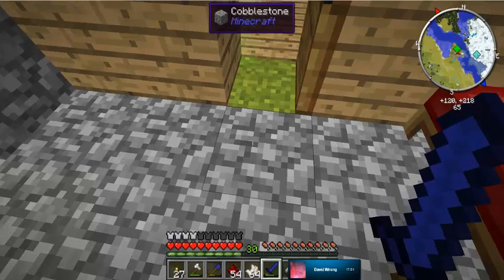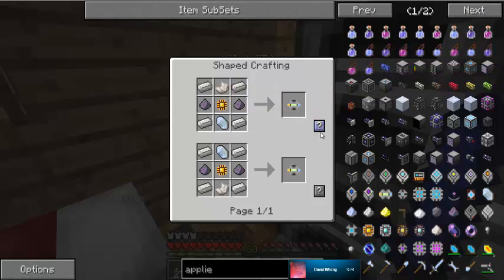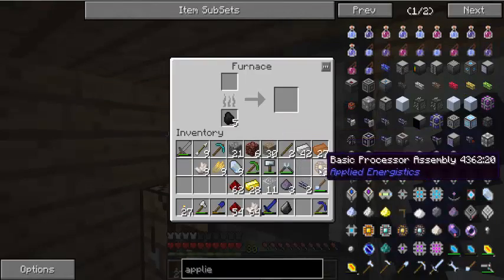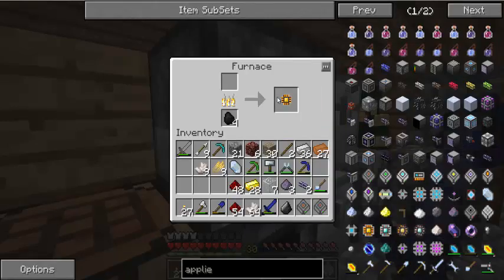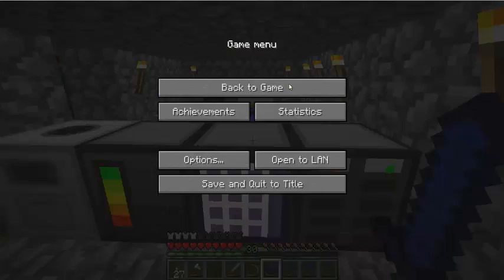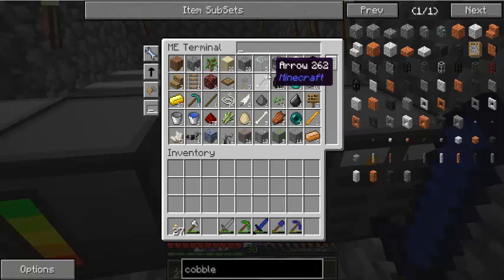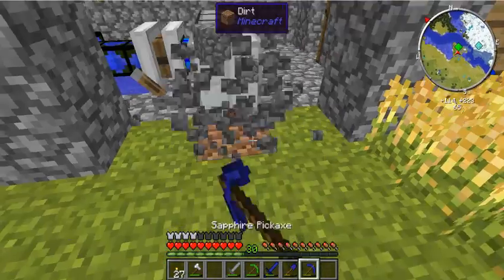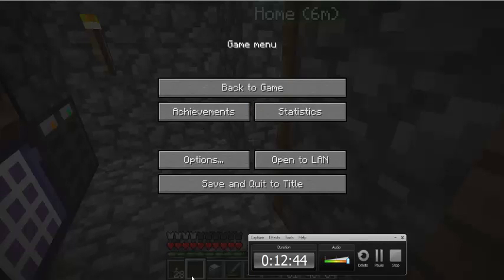Minecraft Survival Part 15 - FINALLY FINISHED THE ME SYSTEM!!!!